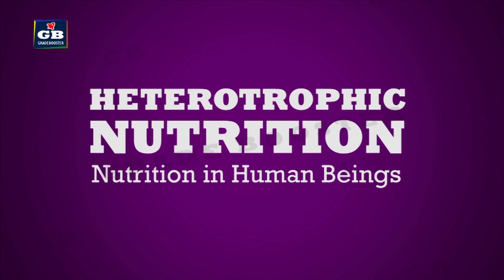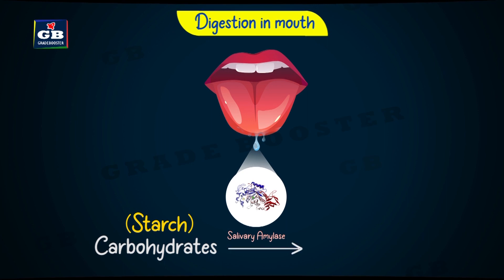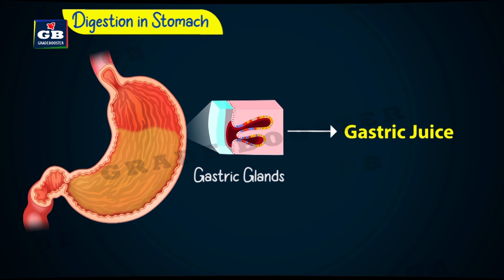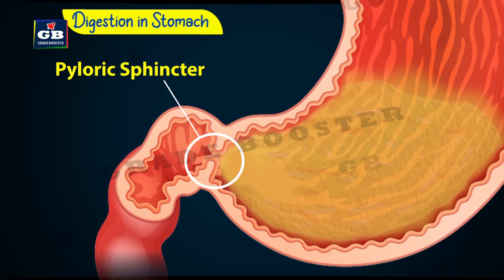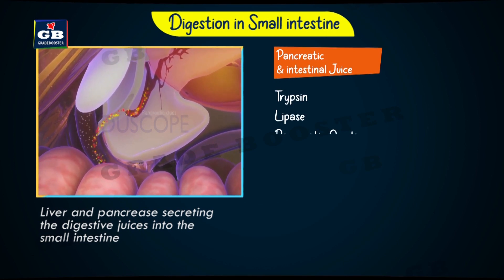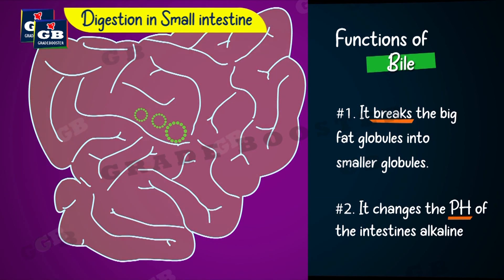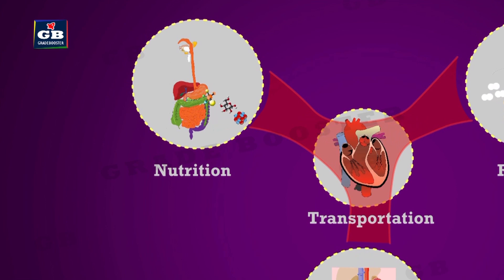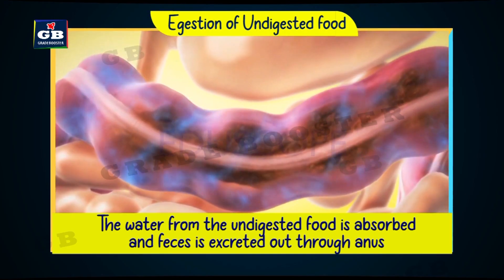nutriton in Human beings | Life processes class 10 Animated | ncertscience BIOLOGY | Chapter 7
CBSE Class 10 Science Syllabus | Biology | NCERT 10th Class | Best Animated video Lectures